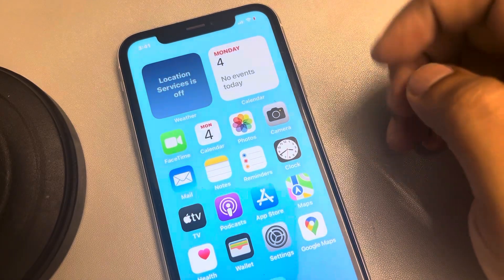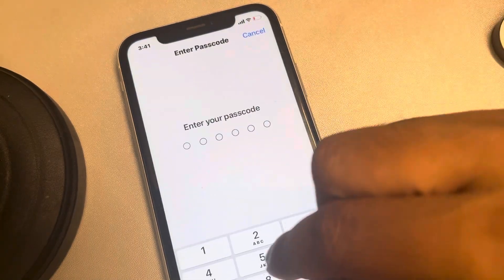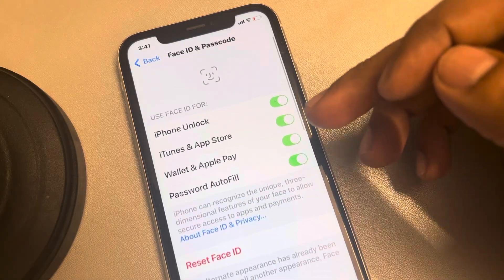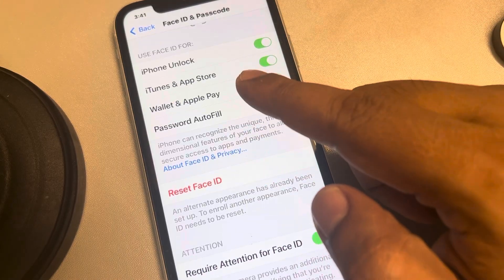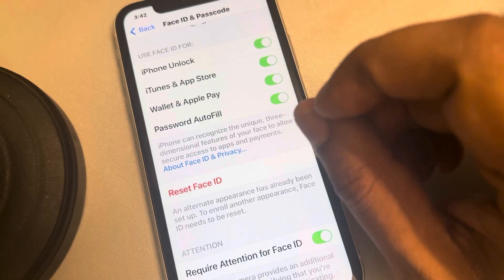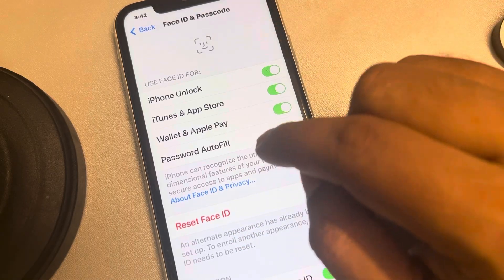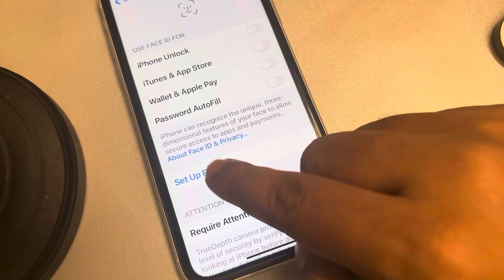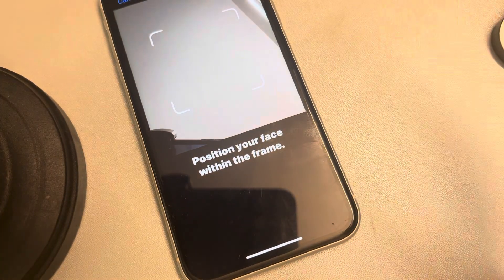How to delete Alternate Face ID on iPhone